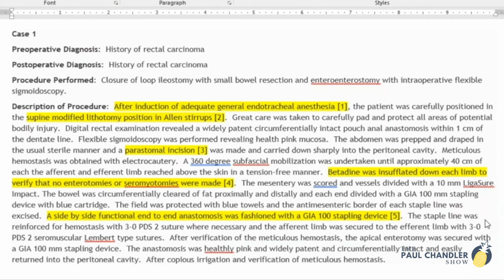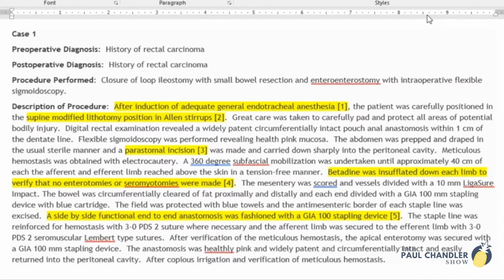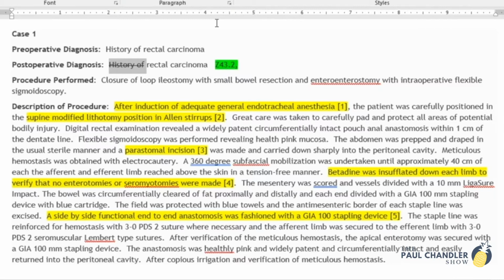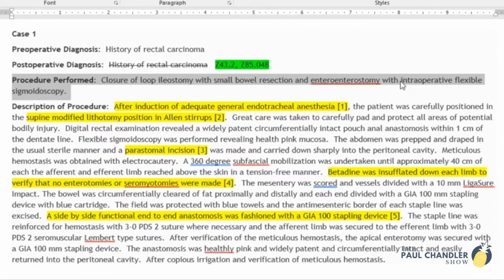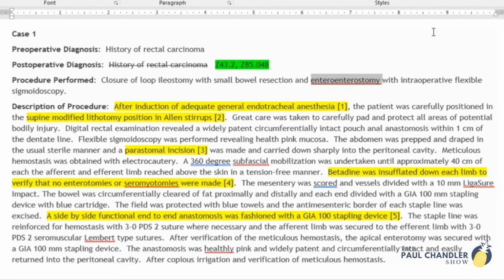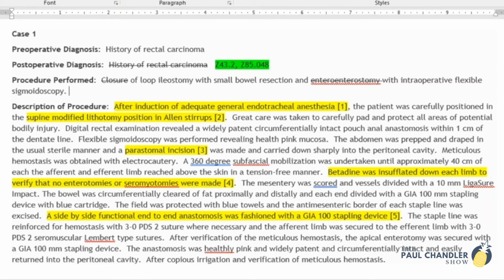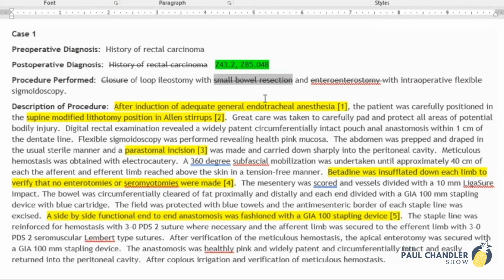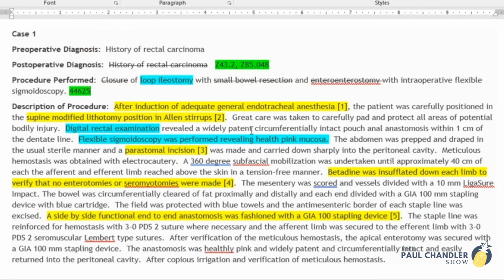The Paul Chandler Show Ep. 085 Op Report Dissection – Digestive System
In this episode of The Paul Chandler Show, Paul walks us through an operation report for the digestive system.